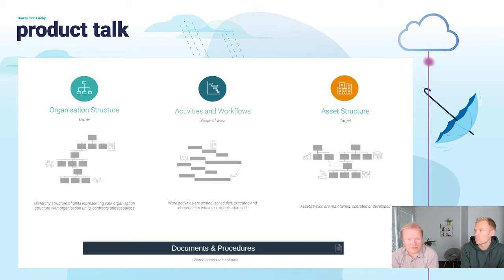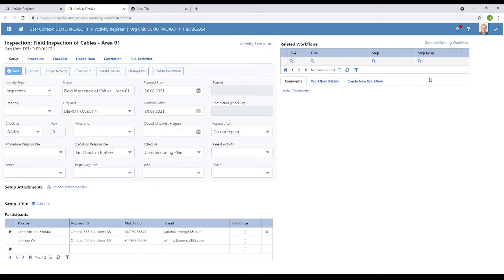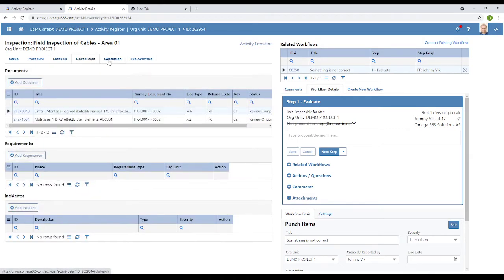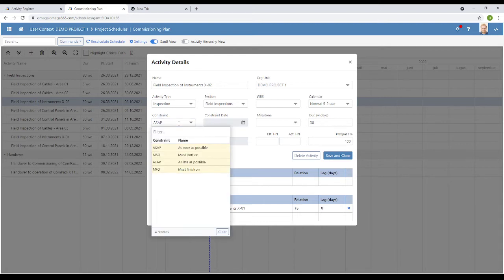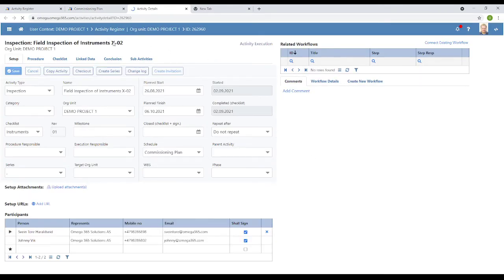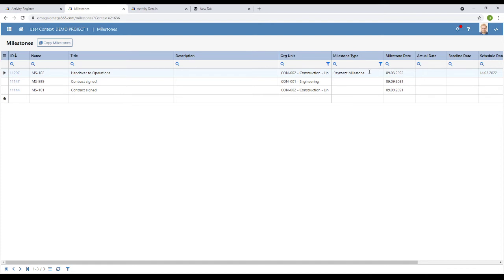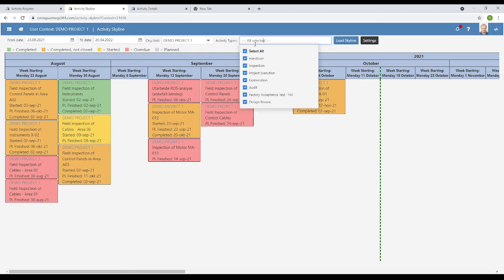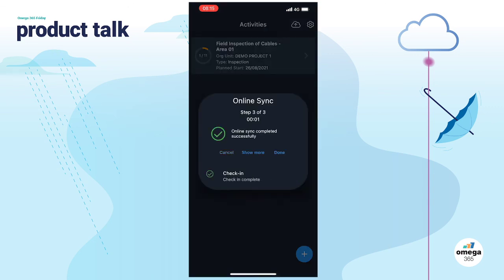Omega 365 Friday - Product Talk